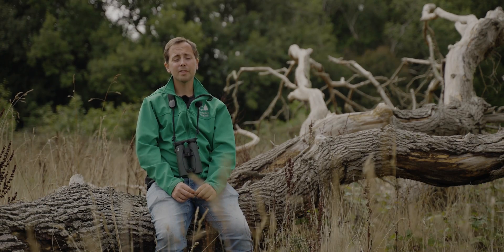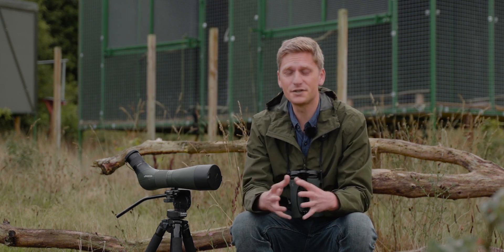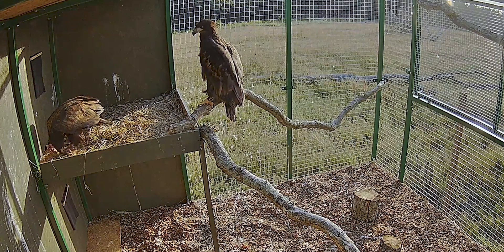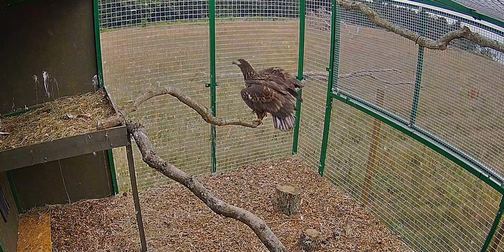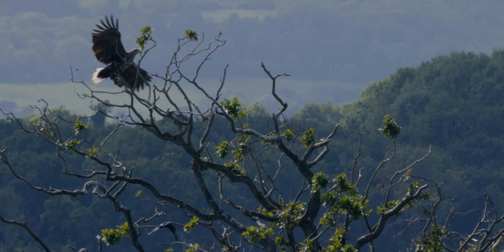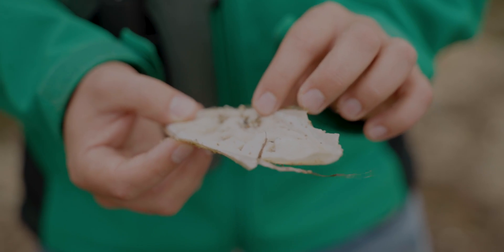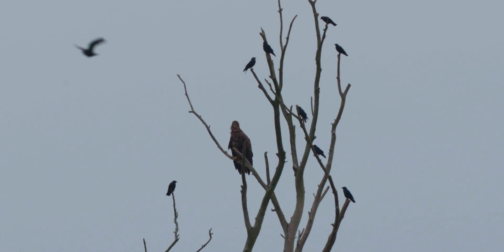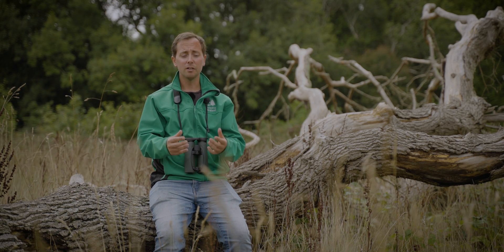The return of white-tailed eagles to England | Restoring lost species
White-tailed eagles are Britain’s largest birds of prey and were once widespread across England, until human persecution wiped them out.

In 2019, a landmark conservation project set to return these incredible birds. Forestry England and the Roy Dennis Wildlife Foundation released the first six white-tailed eagles on the Isle of Wight, returning them after an absence of over 240 years. The project aims to restore these lost birds to the English landscape by releasing up to 60 birds.

Four years since the start of this ground breaking project, we caught up with Forestry England white-tailed eagle project officer Steve Egerton-Read and Roy Dennis Wildlife Foundation ornithologist Tim Mackrill to discuss the project so far and plans for the future.

Restoring lost species is a key priority for Forestry England. To reverse biodiversity loss, we’re replacing what’s missing and helping to restore ecosystems and natural processes.